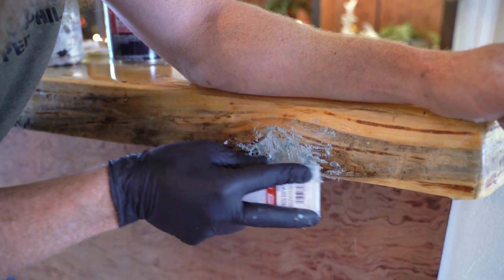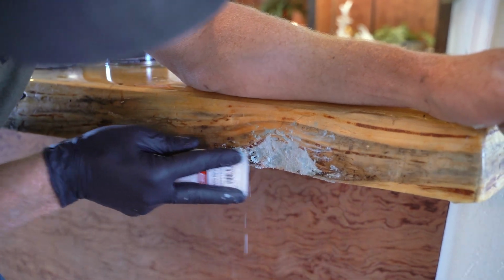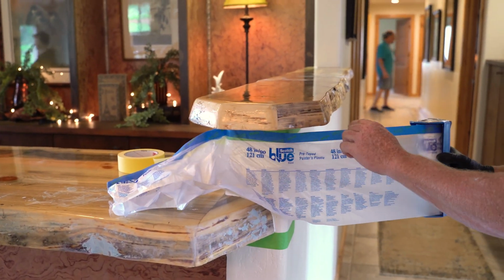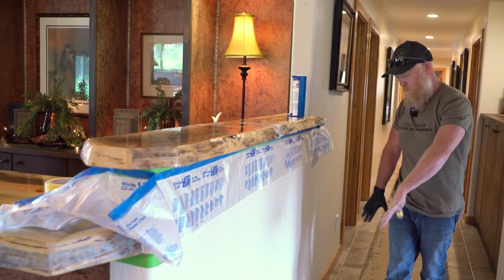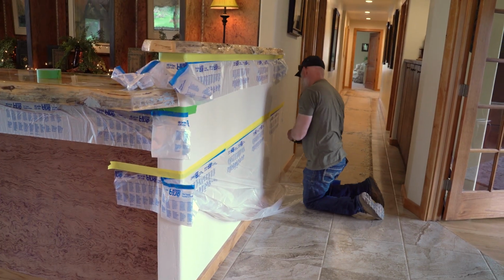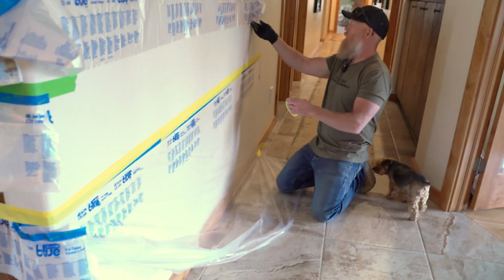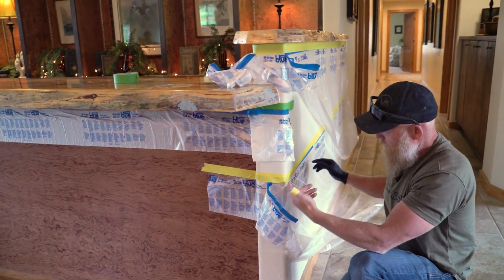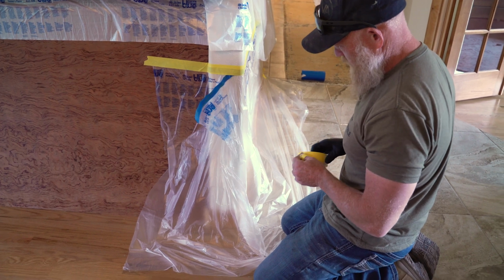How To Pour a Resin Epoxy Over Tiered Layered Kitchen Countertops | Step-by-Step Guide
How to Epoxy Resin a 3 Tiered Bar Top. We tackle the Most-Requested Challenge: Epoxy-ing Multiple Tiered Countertops! No More Guesswork - We've Got You Covered with Every Step!

Get valuable hands-on experience with applying epoxy to countertops, floors, walls, outdoor surfaces, and more by joining us for an upcoming workshop.

Let us help you start a successful epoxy business! Learn from the industry's most experienced trainers and get hands-on training on all our different epoxies.

CountertopEpoxy.com specializes in offering premium refinishing kits designed for both homeowners and DIY enthusiasts. Our innovative solutions allow for the transformation of existing countertops, walls, and floors, rejuvenating your space without the need for expensive replacements. Our products stand out for their exceptional quality, being food-safe, heat-resistant, UV-resistant, and scratch-resistant. This positions our epoxy as an industry leader for countertop applications. Additionally, our coatings are zero VOC, ensuring a safe, odor-free, and non-toxic application process. At Countertop Epoxy, we are committed to providing unparalleled customer support and expert guidance, ensuring a seamless and satisfying experience from initial contact to project completion.